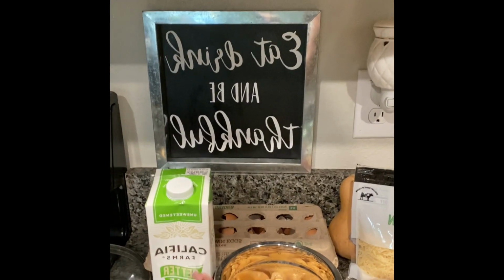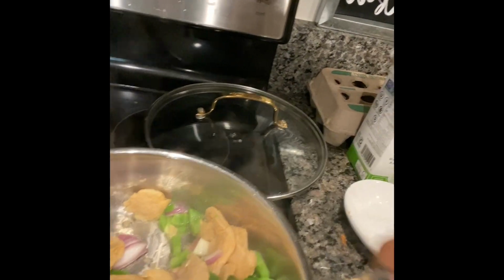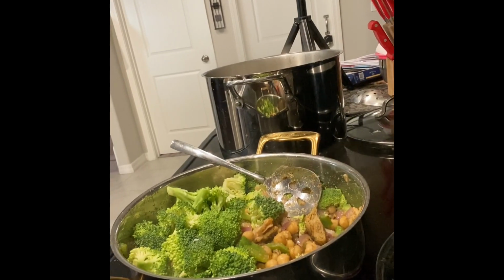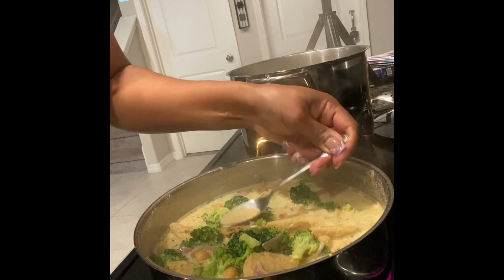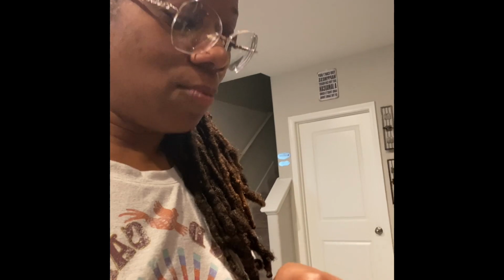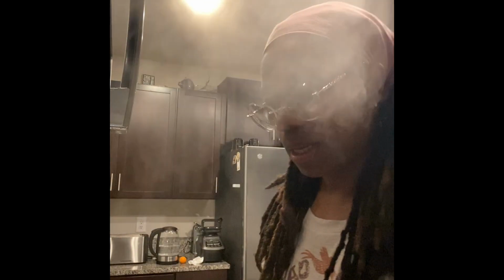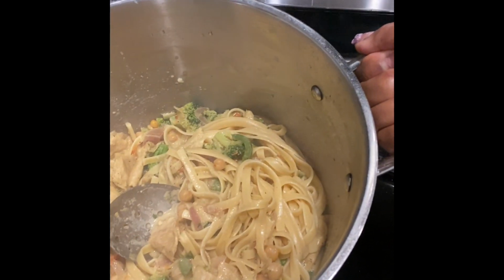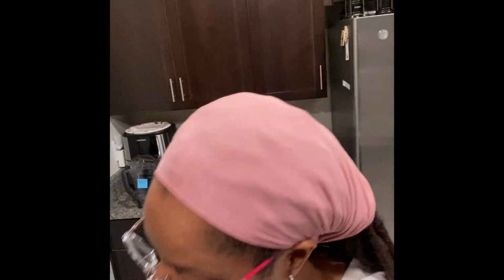Delicious Plant Based Chicken and Chickpea Fettuccine Pasta!